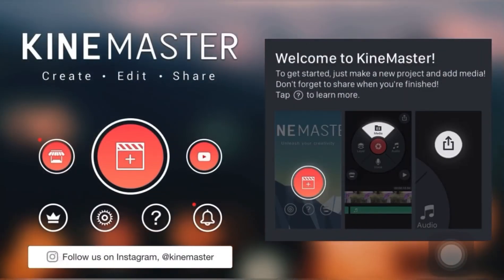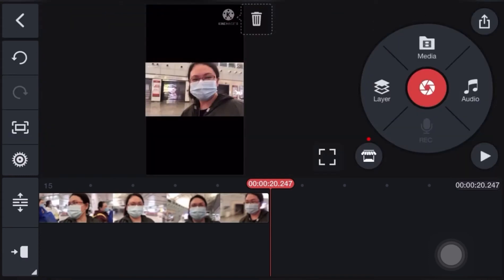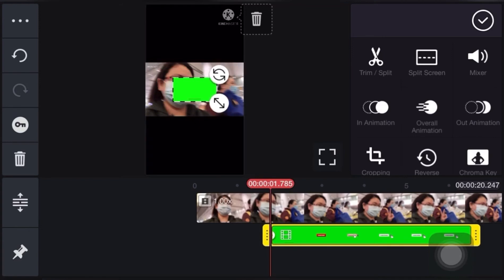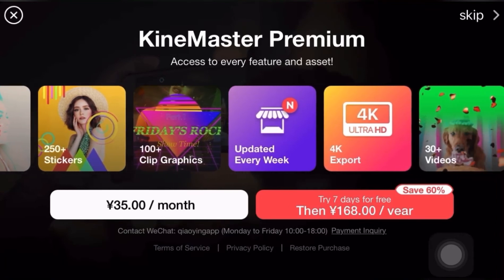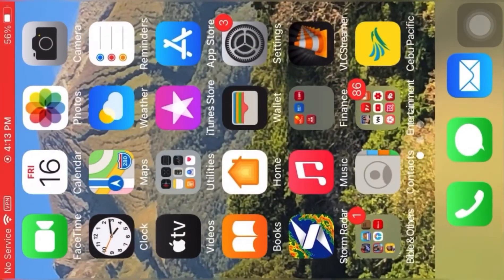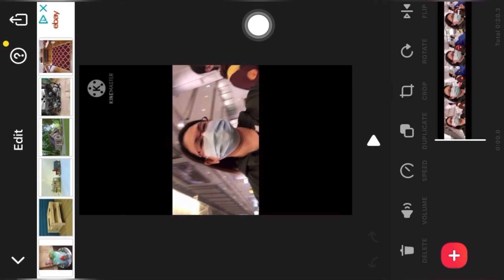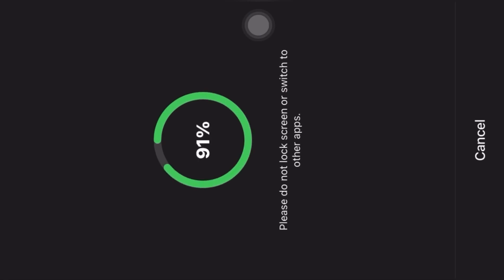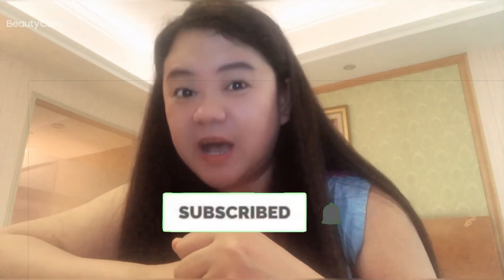HOW TO REMOVE WATERMARK IN KINEMASTER FOR FREE iOs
I hope this video tutorial will help youtubers how to edit like a pro editingtutorial kinemaster removingwatermark. Many video creators on youtube are using Kine Master to edit their videos including me. Unfortunately, after editing, there is always a water mark which doesn’t make the video look really nice. So in order to remove this water mark and to make their videos look more appealing, many youtubers spend some money just to get rid of it. Good news! There is actually a way to remove the water mark without spending a cent!And that is what I am going to show you in this video. Please finish watching this video so you will know what I mean.